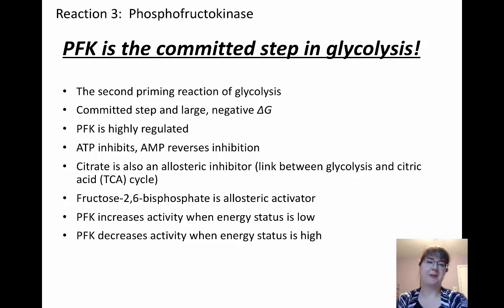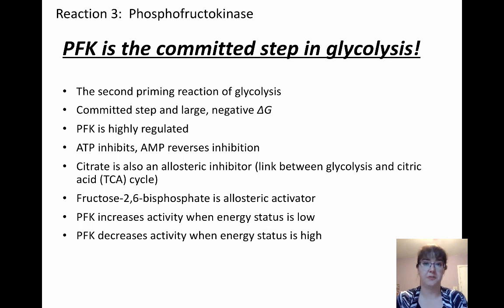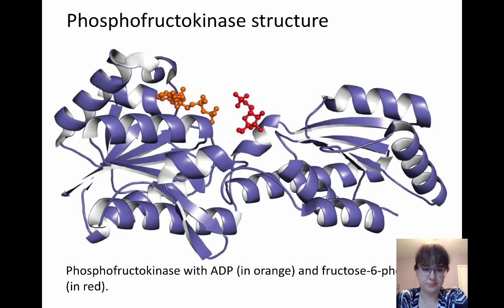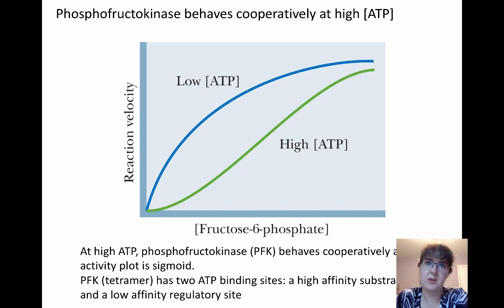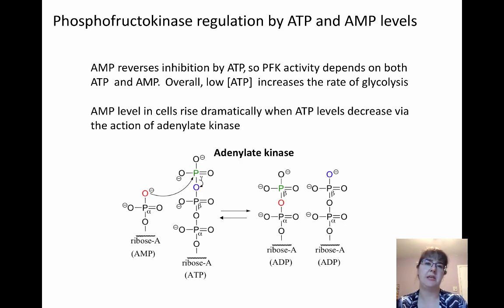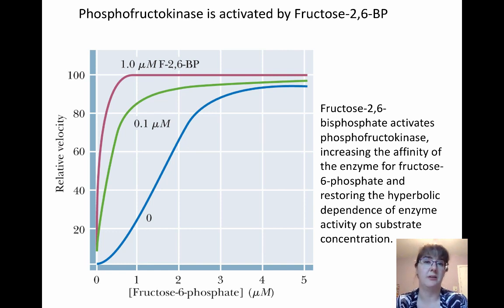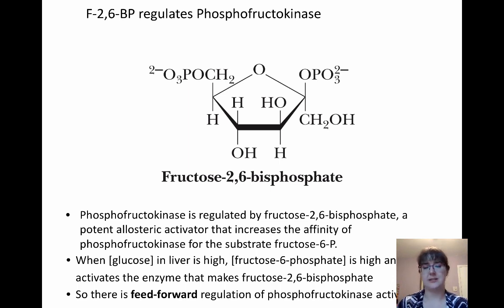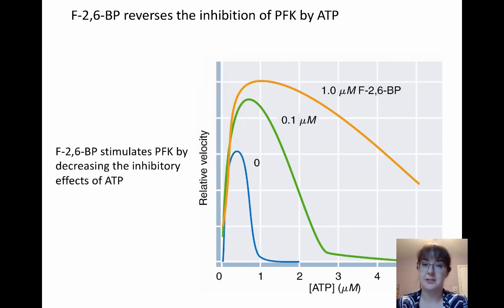Phosphofructokinase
Video 3 of 6 for glycolysis